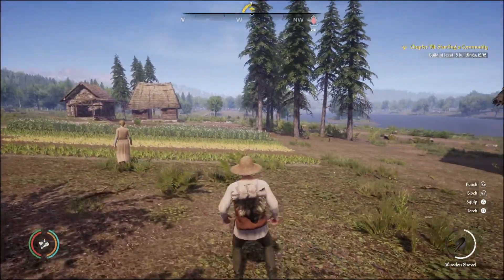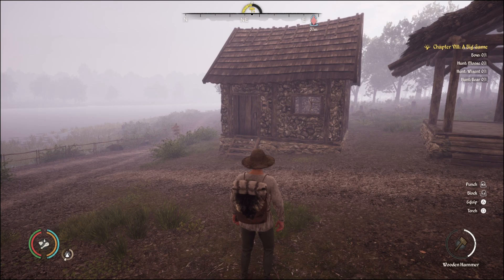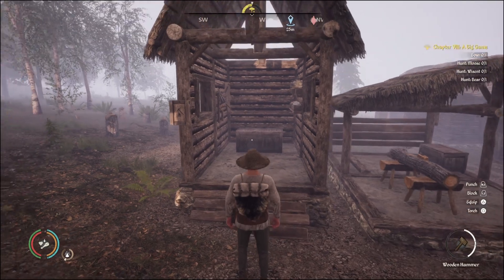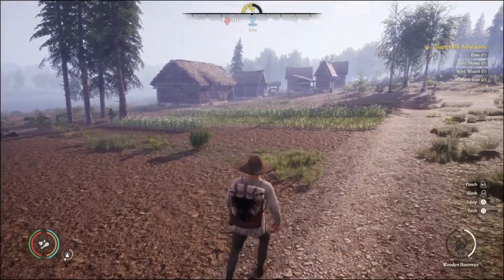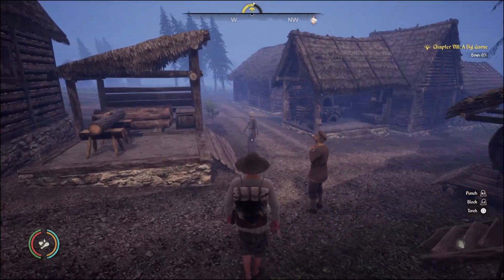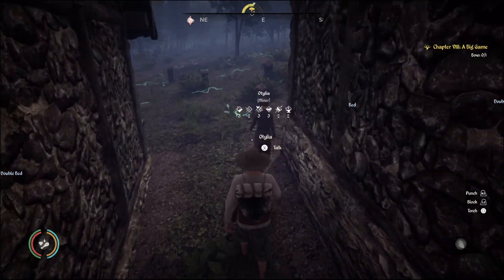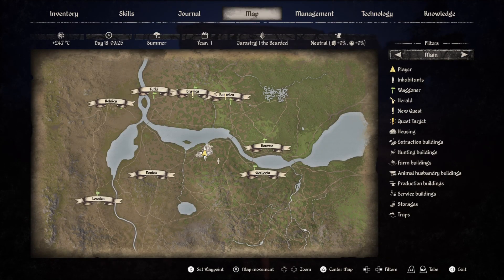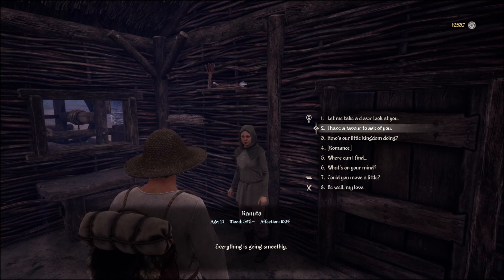Medieval Dynasty Ep 26 Population growth & management